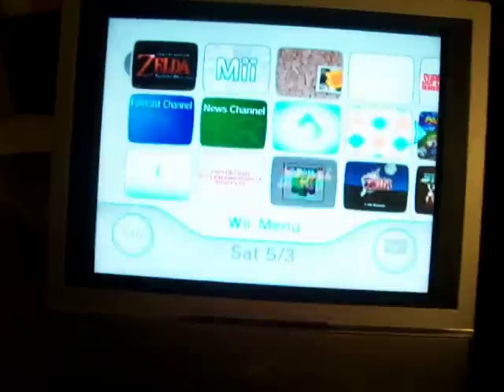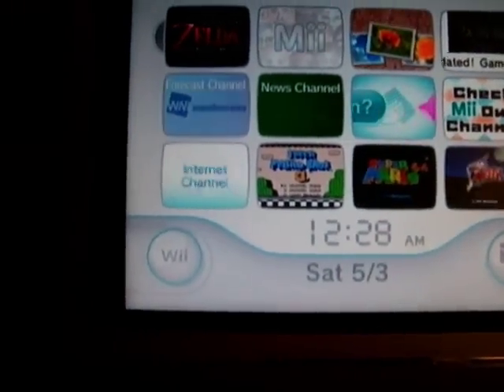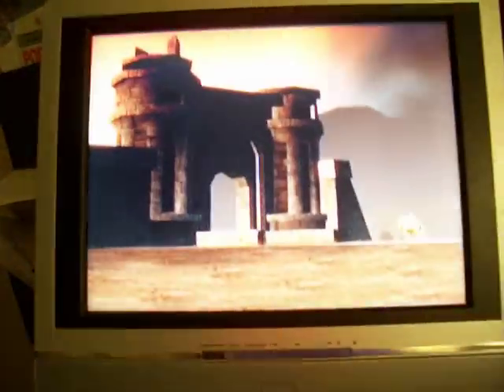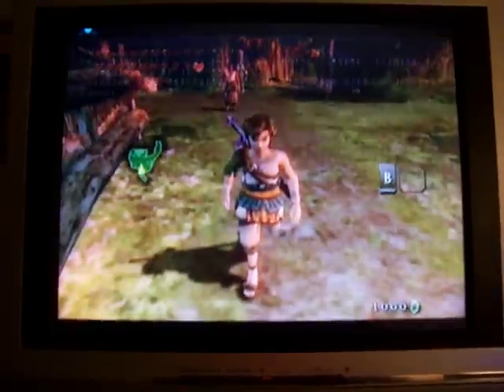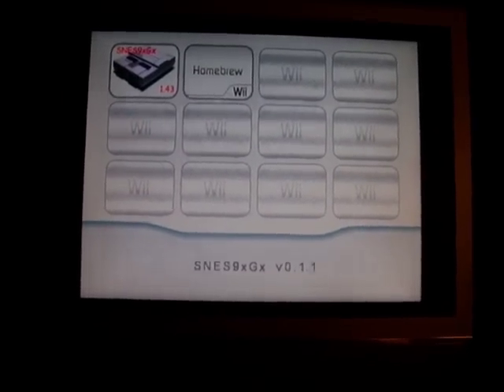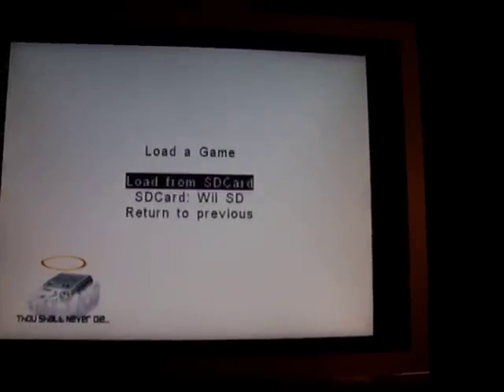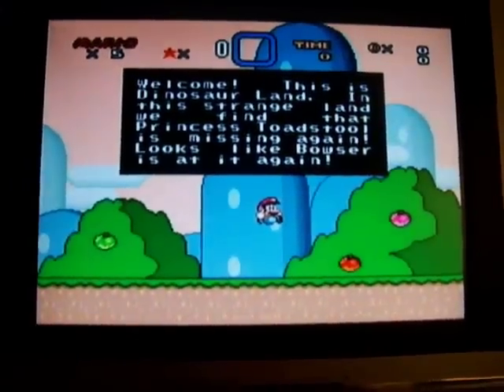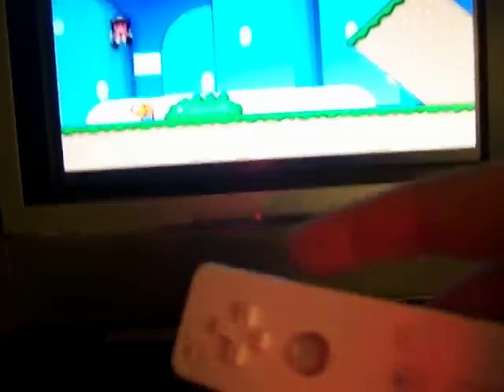Loading Homebrew on your Wii - Twilight Princess Hack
Hey guys...So this is basically obsolete now...This was at a time before Homebrew Channel when the hacking was still pretty underground with some shitty apps you could get from torrents and blog sites...Its come leaps and bounds from this point. I pretty much consider this Emulation History as there is no point for this video to even exist anymore except for documentation of the old ways. Today you dont even need a game to install the HomeBrew Channel.

I have given you all the necessary resources and answered your questions here. That video will let you know everything.